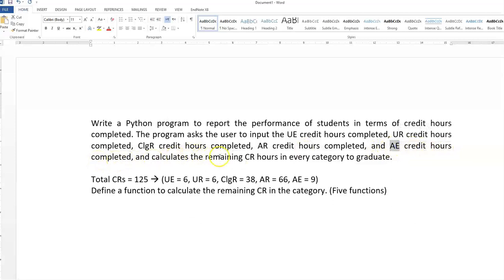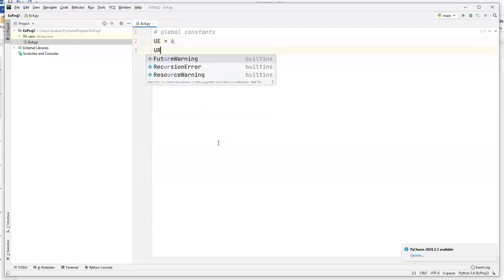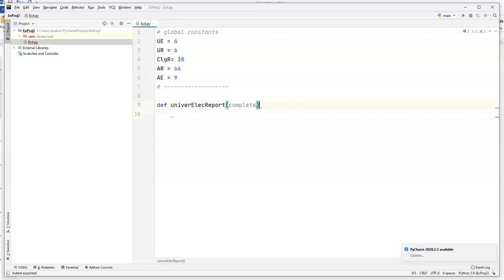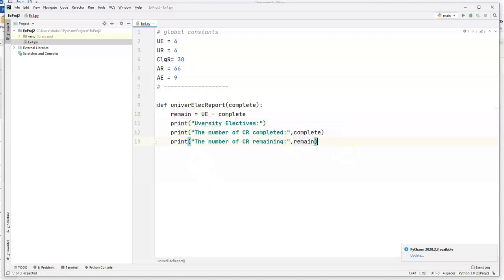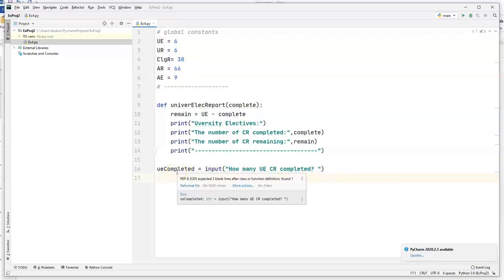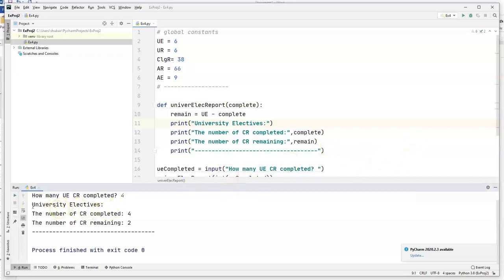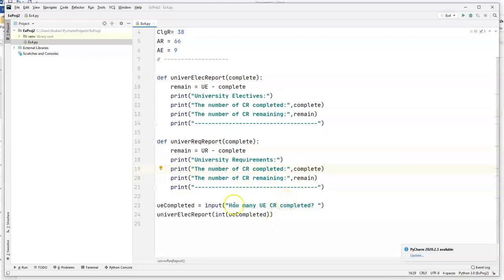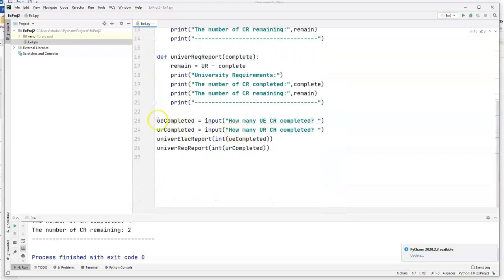Learning Python - Using Function in Python - Part 1